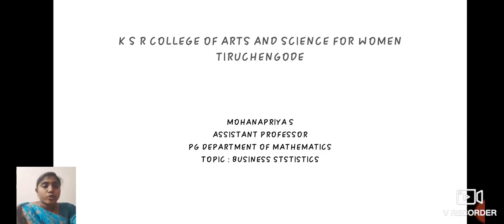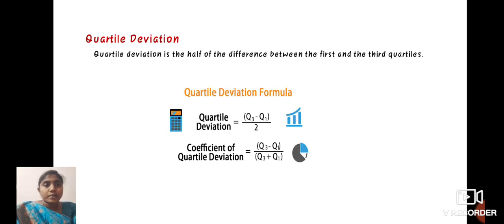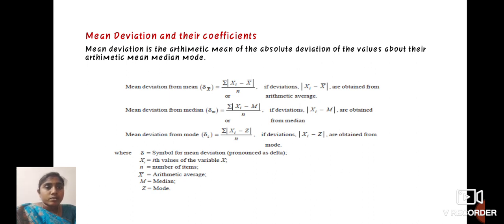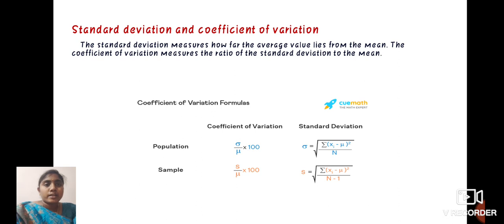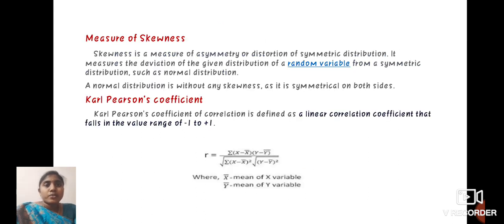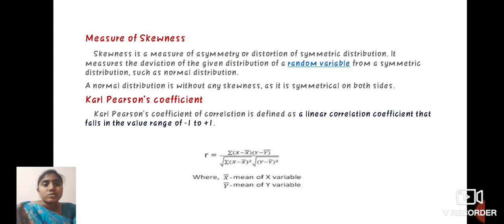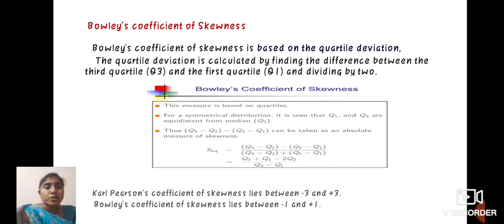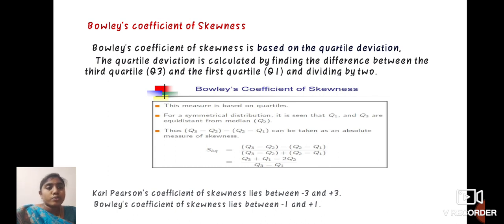LCS : Business Statistics Unit II | Ms. S. Mohanapriya | Mathematics